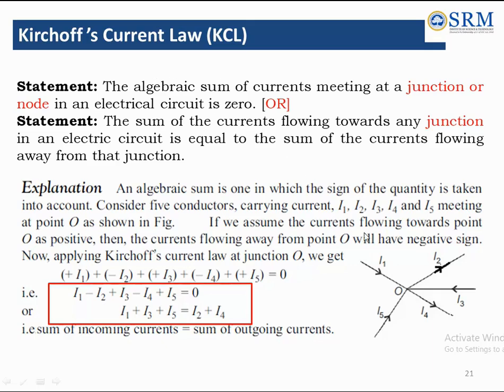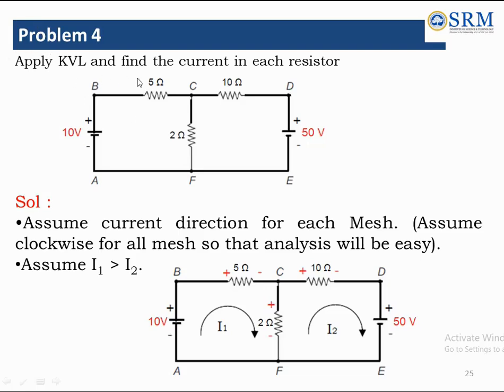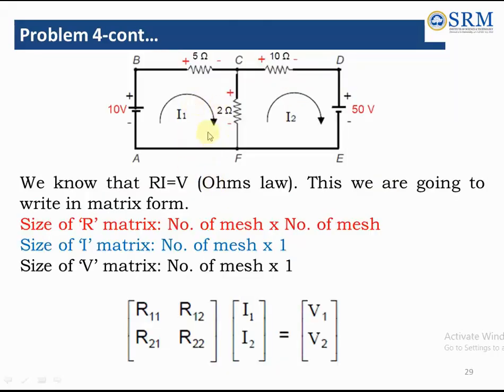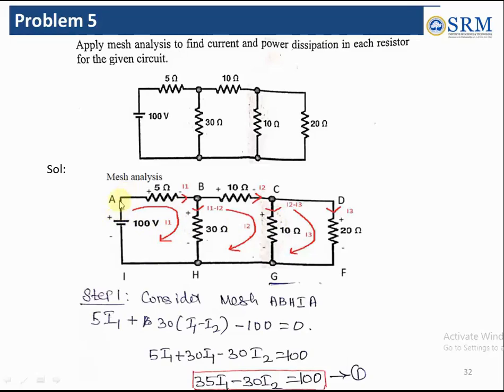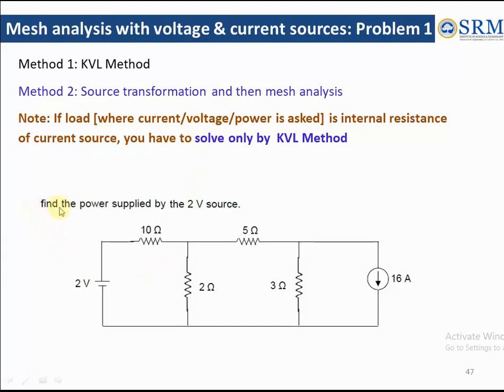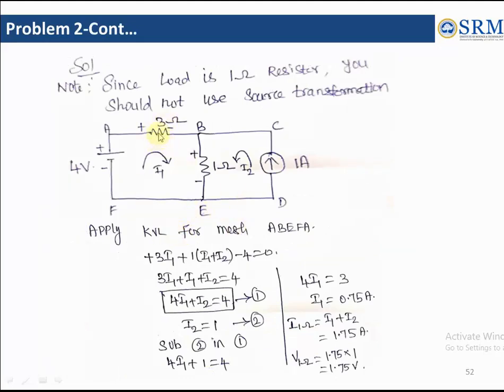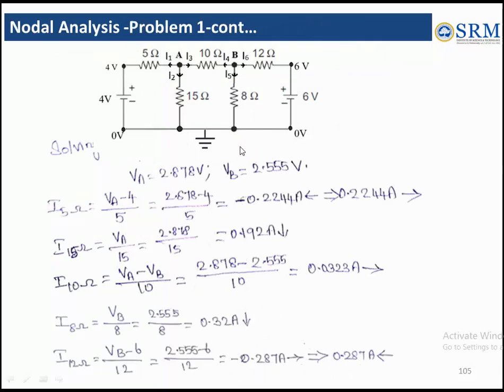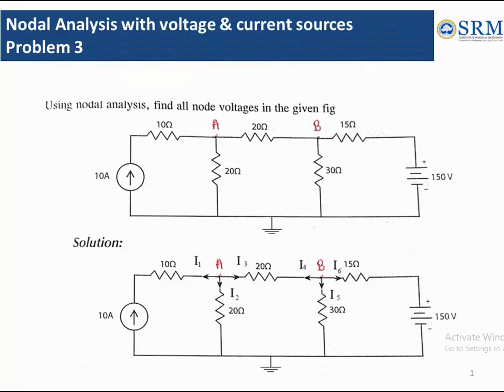Unit-1 -Electric Circuits | Session 2: KVL and KCL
Kirchhoff’s Laws & Circuit Analysis |Learn Kirchhoff’s Current Law (KCL), Kirchhoff’s Voltage Law (KVL), Mesh Current Analysis, and Nodal Voltage Analysis to solve complex DC circuits with step-by-step examples.